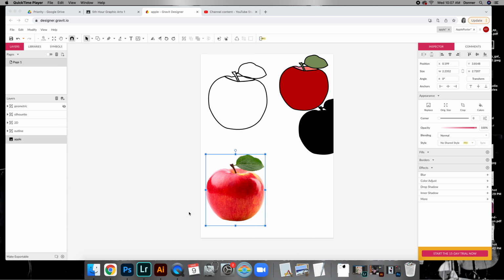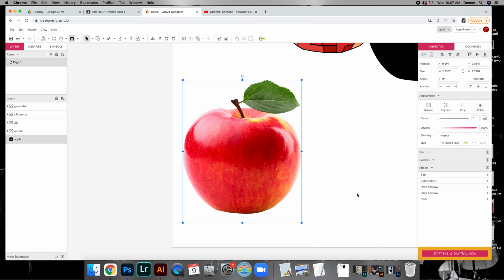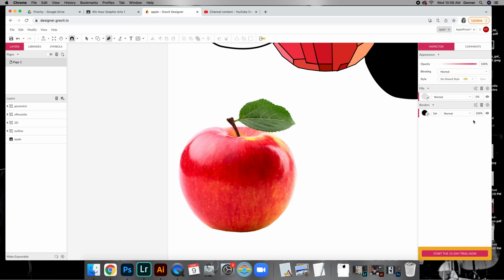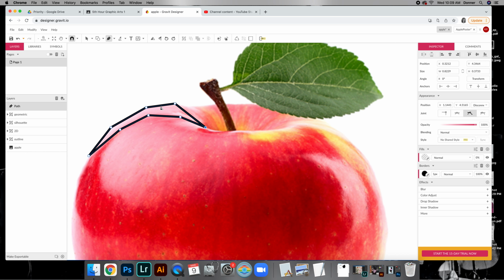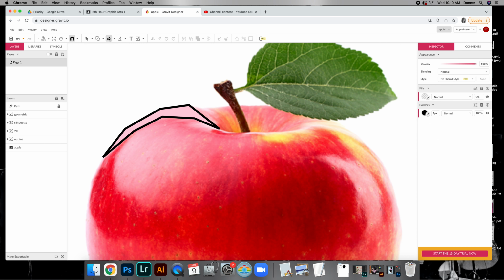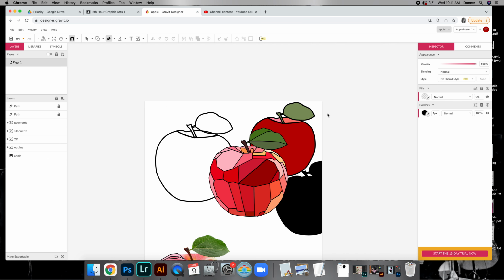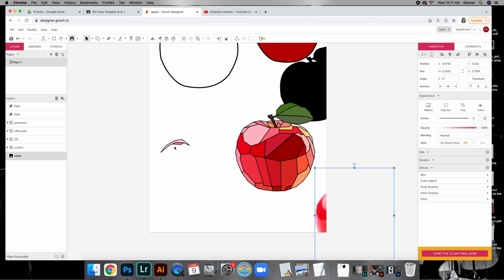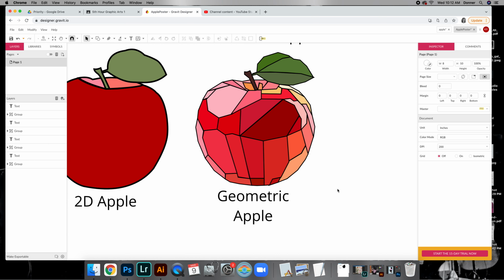Gravit Geometric Apple